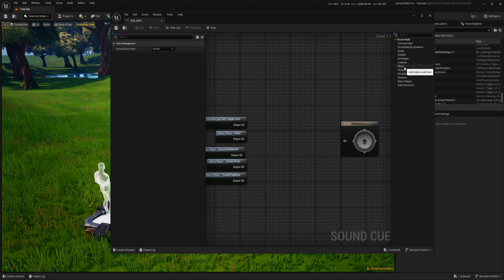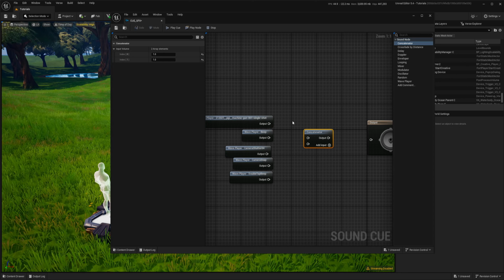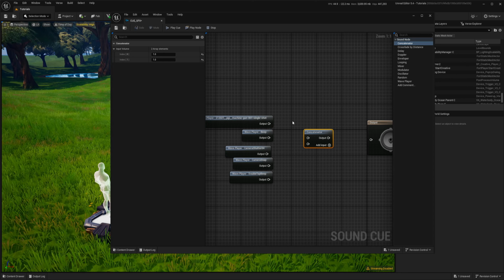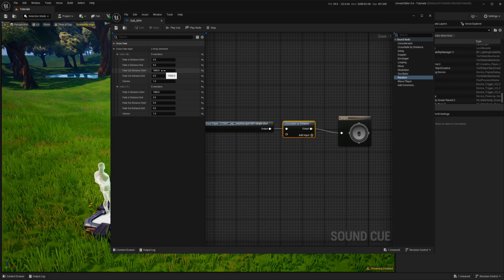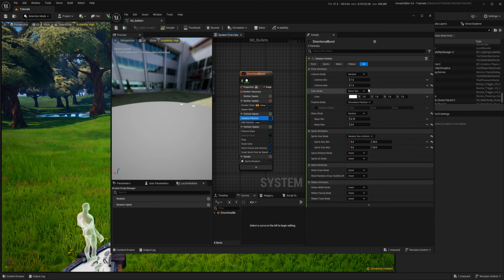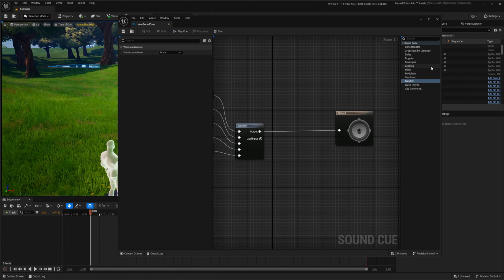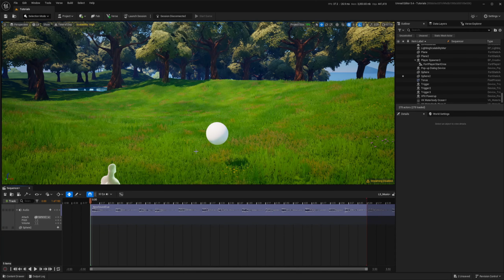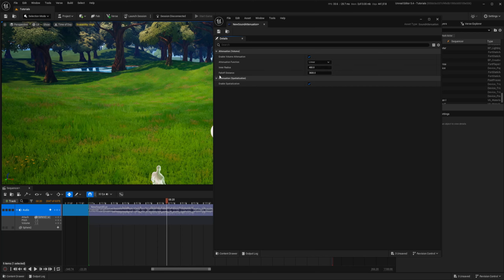Learn Useful Tips & Tricks About Audio - UEFN Tutorial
In this video you will find all you need to know about audio setup in UEFN.
How to mix, play multiple audio sources in order or randomly, how to add attenuation and edit pitch and more! All of this without need of coding or extra devices setup.
Plus how to play audio directly from Niagara VFX or sequencer!

Timestamps:
0:00 Intro
0:25 Intro to audio format and sound Cue
1:52 Explanation of Concatenator node
2:43 Explanation of Crossfade by Distance node and Attenuation
3:50 Explanation of Mixer node
5:35 Explanation of Modulator node
6:53 Explanation of Random node
7:50 Preparing sound cue to use in VFX and Niagara VFX creation
11:30 Preparing sound cue to use play in sequencer and sequencer setup
15:09 Using sequencer attenuation file